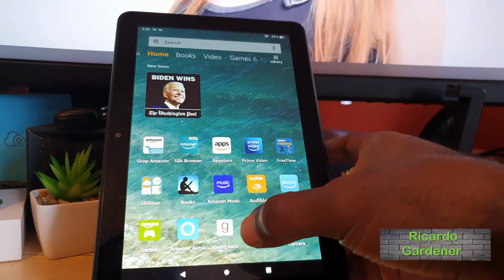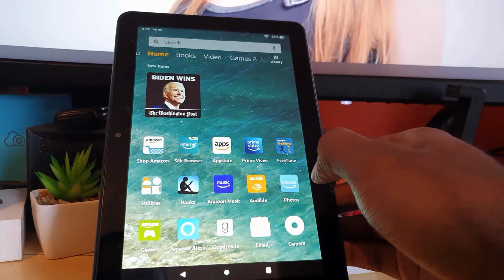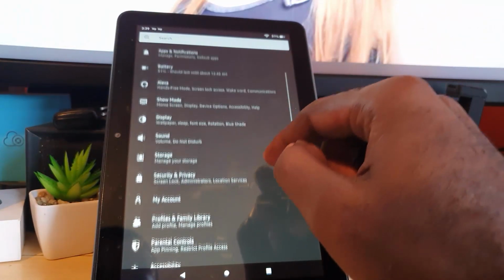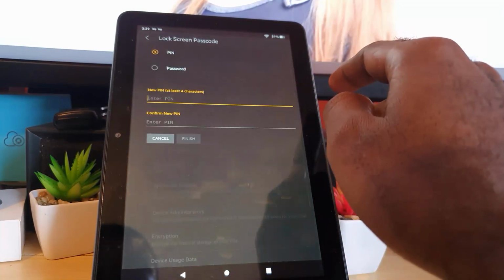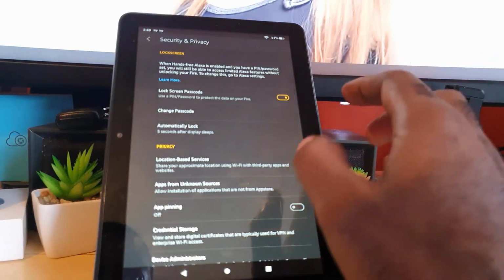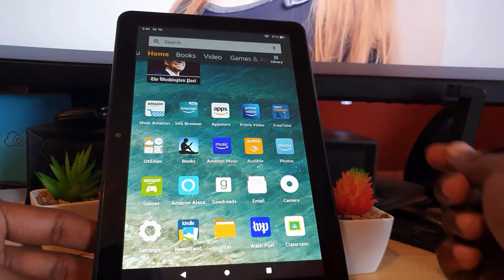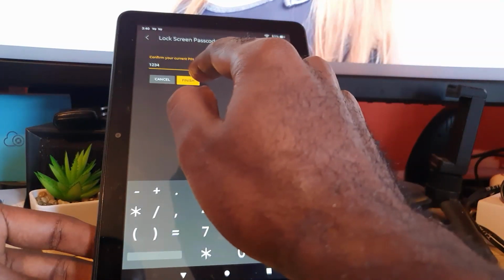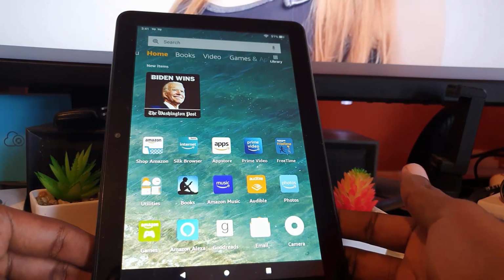How to Lock Amazon Fire Tablet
Want to Password Lock your Amazon Fire Tablet? This is How to Lock Amazon Fire Tablet as shown here with step by step directions for the latest generation of Amazon fire Tablets. Set your own unique  lock screen Passcode in the form of a Pin or Password. Also learn to remove or change your password as well.